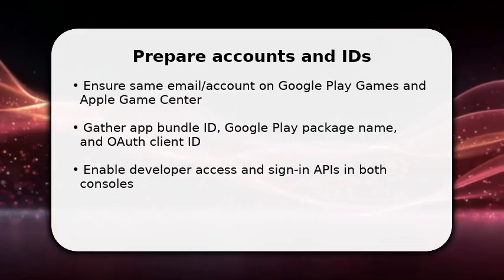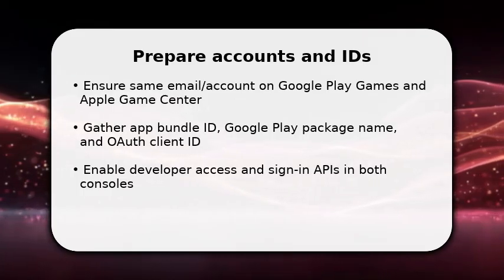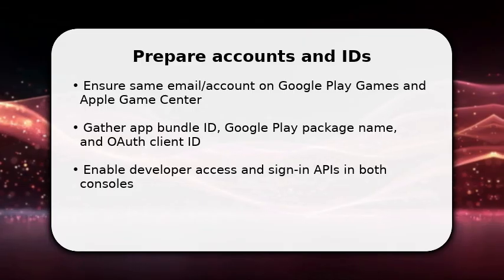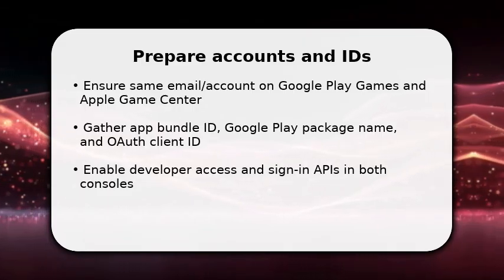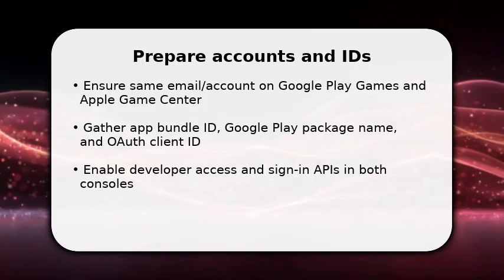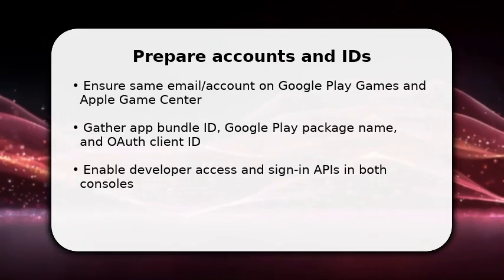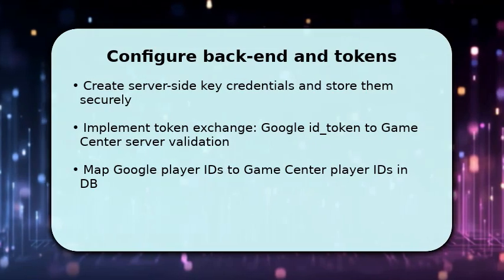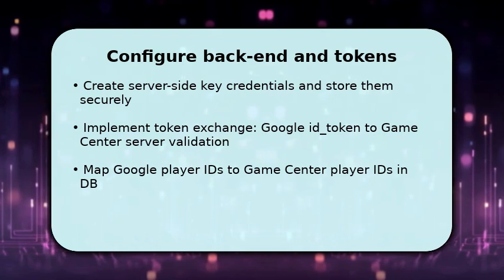How to Link Google Play Games to Game Center - Step by Step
How to Link Google Play Games to Game Center - Step by Step | 🔒 Surfshark VPN Deal — Stay private and secure. $1.99/mo + 3 Months Free ▸

Learn the step-by extricate process of linking Google Play Games to Apple Game Center with our detailed guide. Discover how players can access their gaming achievements across platforms and enjoy a seamless multiplayer experience.

link Google Play Games, Game Center integration, cross-platform play, gaming achievements syncing, multiplayer crossplay guide